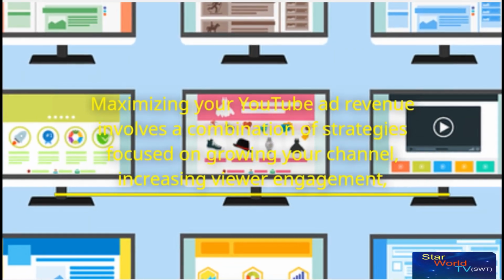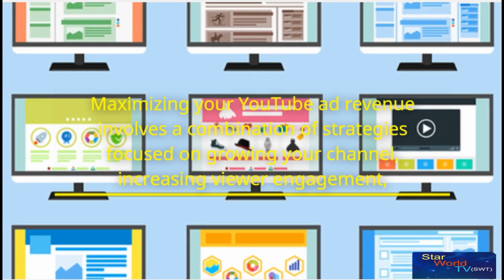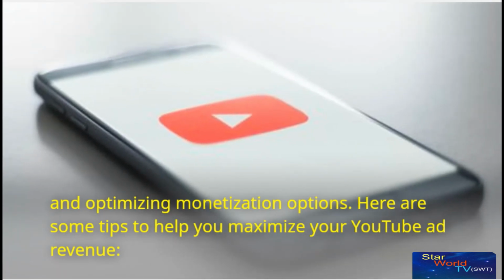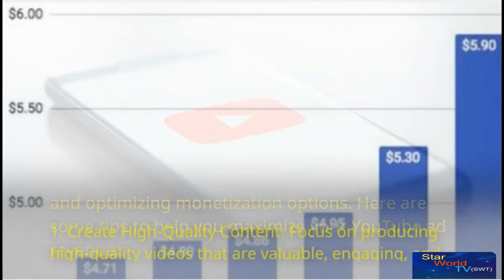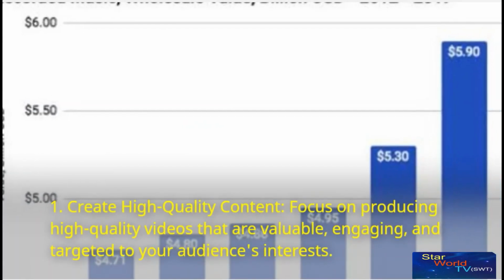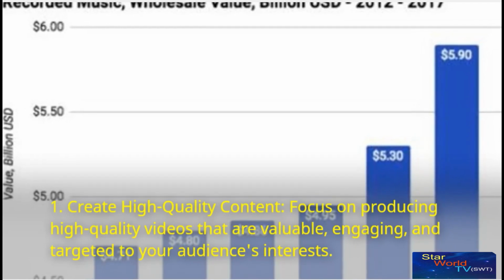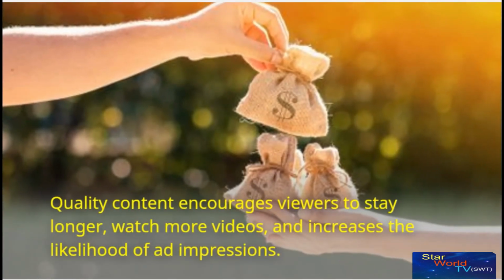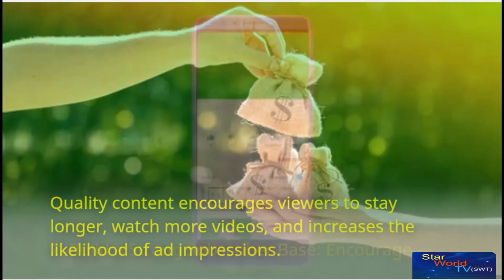How to Double YouTube Revenue 2023 | YouTube Earning Badhane ka Tareeke | Make Money on YouTube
Best Monetization Settings for YouTube Videos (2X Your AdSense Payout!)
0 to 150 USD | Maximizing YouTube ad revenue | Increasing CPM and RPM videos

Maximizing your YouTube ad revenue involves a combination of strategies focused on growing your channel, increasing viewer engagement, and optimizing monetization options. Here are some tips to help you maximize your YouTube ad revenue:

Create High-Quality Content: Focus on producing high-quality videos that are valuable, engaging, and targeted to your audience's interests.

Subscribers are more likely to watch your videos, engage with your channel, and generate ad revenue through increased views and watch time.

Optimize Video Metadata: Use relevant keywords, titles, descriptions, and tags to optimize your video's discoverability in search results and related videos. This increases the chances of attracting organic views and potential ad revenue.

Promote Your Videos: Share your videos on social media platforms, embed them on your website or blog, collaborate with other YouTubers, and engage with your audience across various online channels. Promoting your videos helps increase visibility, reach, and potential ad revenue.

Higher engagement signals to YouTube that your content is valuable, leading to increased visibility and potential ad revenue.

Enable Monetization: Once your channel meets the eligibility requirements, enable monetization features such as displaying ads on your videos, joining the YouTube Partner Program, and utilizing ad formats like pre-roll, mid-roll, and display ads.

Understand YouTube Analytics: Regularly analyze your YouTube Analytics to gain insights into viewer demographics, watch time, retention rates, and revenue sources. This data helps you make informed decisions on content creation, audience targeting, and monetization optimization.

Experiment with Ad Placements: Test different ad placements, such as mid-roll ads or overlay ads, to find the most effective strategy for balancing viewer experience and ad revenue.

Collaborate with Brands and Advertisers: Reach out to relevant brands and advertisers for potential collaborations, sponsorships, or product placements. Building relationships with advertisers can lead to direct partnerships and higher-paying opportunities.

Remember, building a successful YouTube channel takes time and dedication. Focus on providing value to your viewers, engaging with your audience, and continuously improving your content to maximize your YouTube ad revenue over the long term.

How to Increase YouTube Revenue 2023 | YouTube Earning Badhane ka Tareeke | Make Money on YouTube

About this video- Dosto Aaj Ki is Video Me Maine Aapko YouTube Se Earnings Increase Karne ke 4 Tareeke Bataye Hai Ummeed Hai Aapko Ye Video Bahut Hi Jyada Pasand Ayaegi Thank You So Much.

Learn the best for monetization on your YouTube videos.
How to Make Passive Income on YouTube